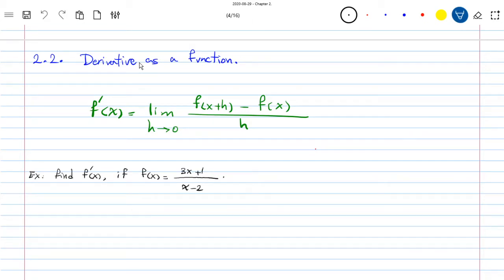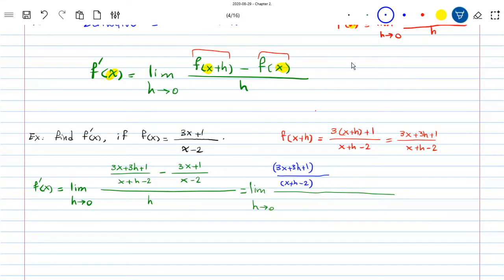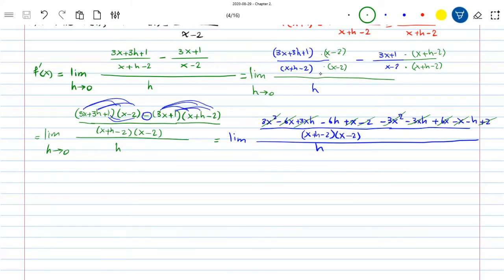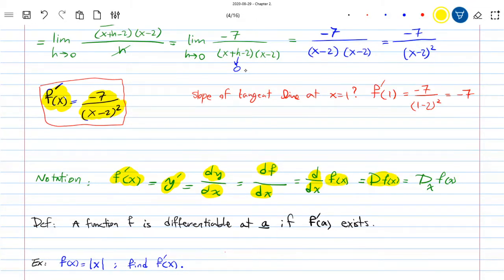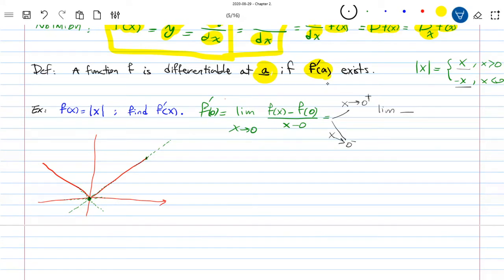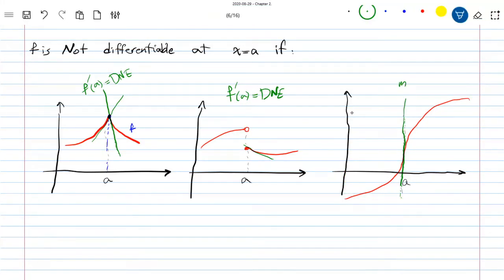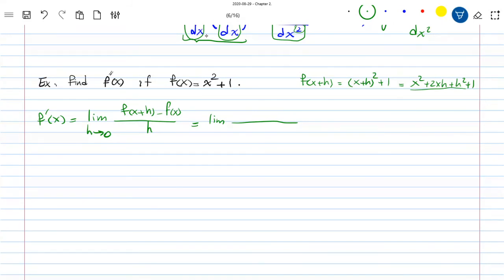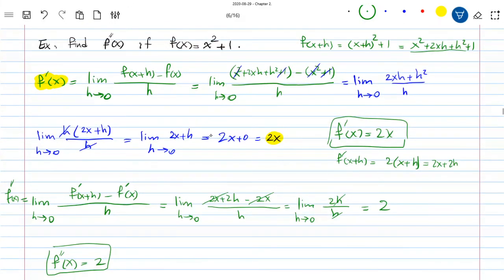Chapter 2 Lecture 2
Derivative as a function, Differentiable function at a point.